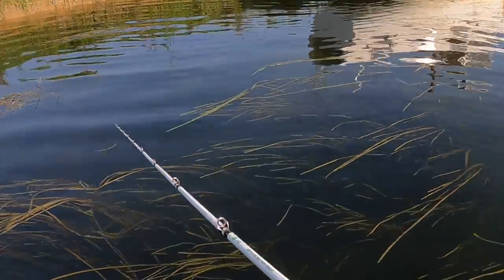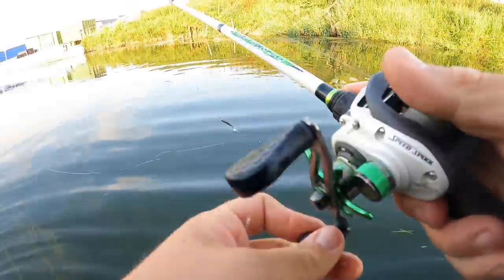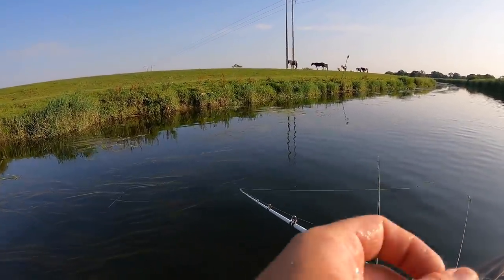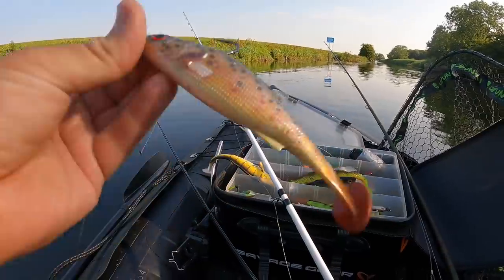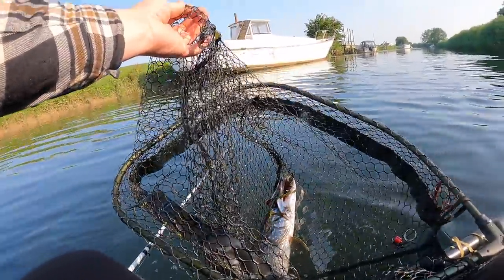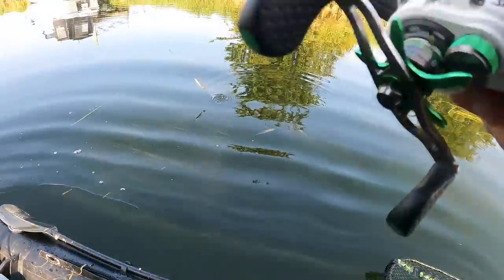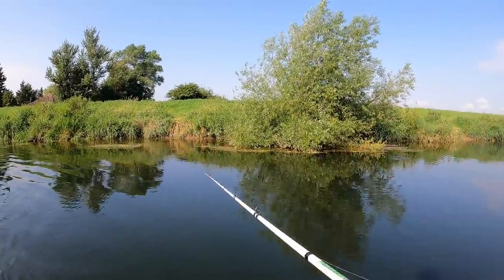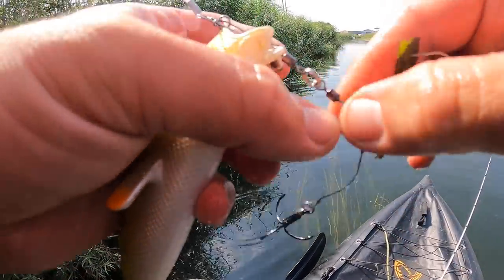Pike Fishing with Small Swimbaits! Will I catch as many!?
Normally I'm a big fan of throwing big lures for pike but in this video I decided to downsize and see if it would catch me more or less fish than normal!
EQUIPMENT USED -
ROD - LEWS MACH 1 COMBO
LINE - SHIMANO 17KG
LURES USED -
LMAB FINESSE FILET 15CM - RAINBOW TROUT